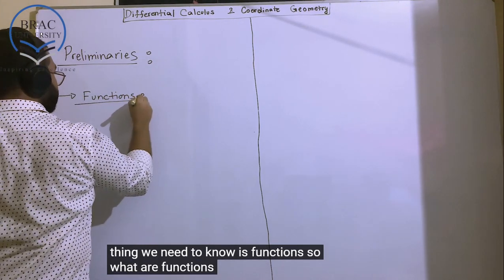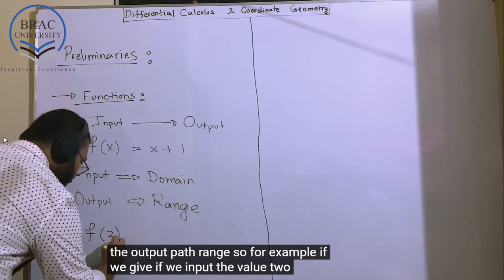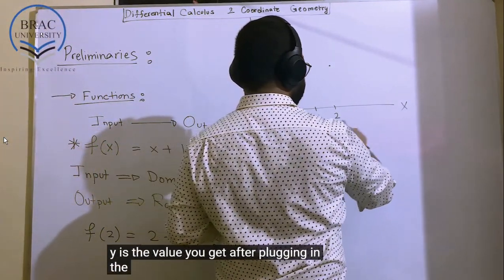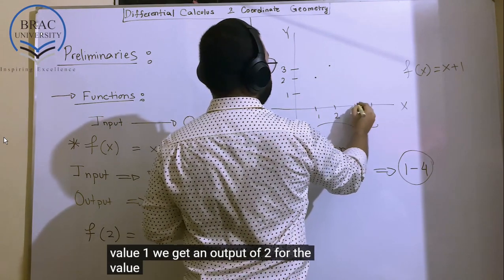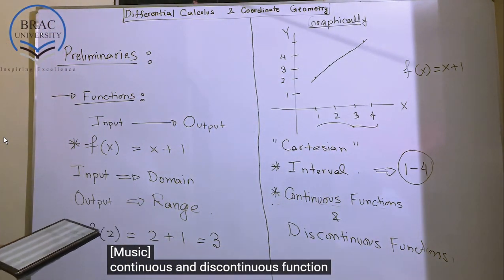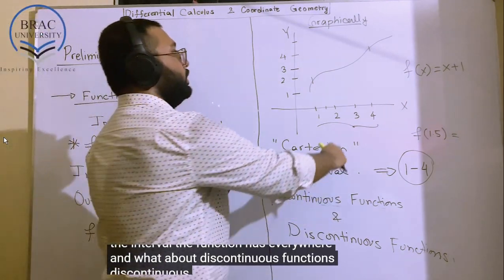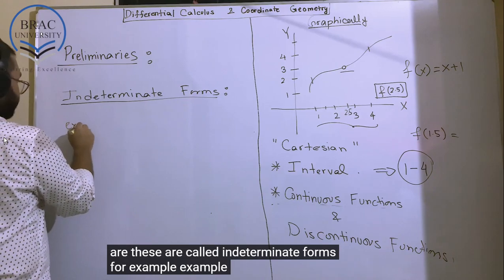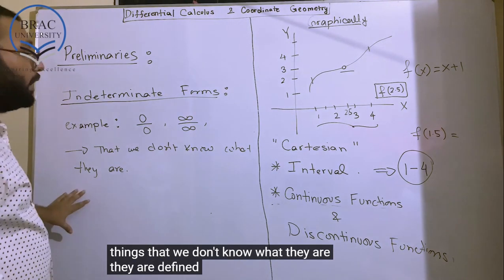Lecture 01 Short review of PreCalculus 2020 07 09 01 13 37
Mat110 - bux videos - Week 1 - Lecture 01 - Short review of PreCalculus -  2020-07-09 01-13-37
Lecturer - Ahmed Rakin Kamal sir